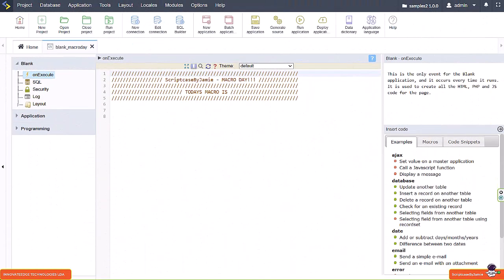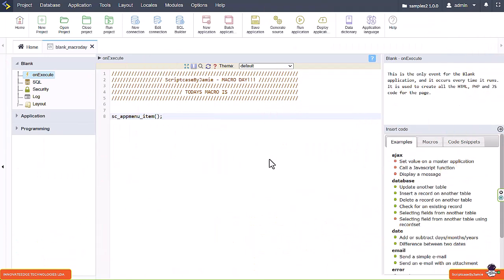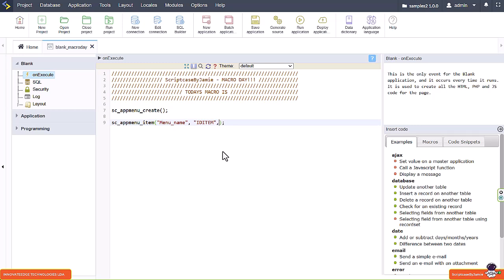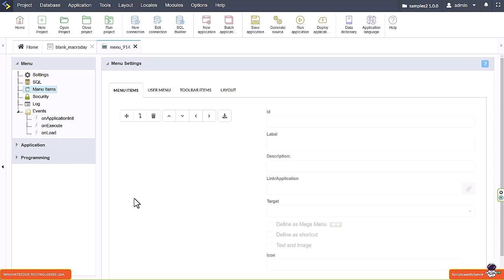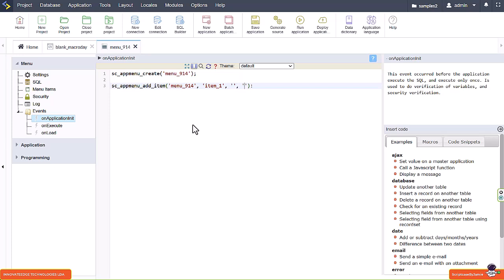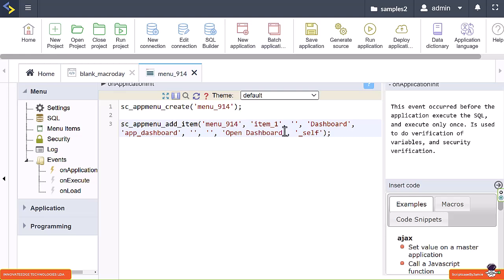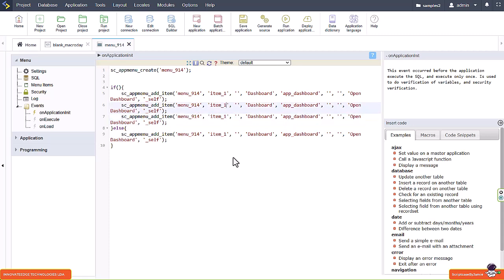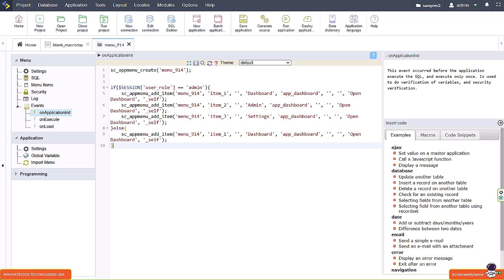Build Smarter Menus: Dynamically Add Items with sc_appmenu_add_item | Macro Day Series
Hi, I’m Jamie, and in this episode, we’re unlocking the power of sc_appmenu_add_item, the must-know macro for dynamically adding menu items in your Scriptcase applications! If you need flexible, user-driven navigation, this macro is your secret weapon.

⚙️ What You’ll Learn:
✔️ How to use sc_appmenu_add_item to dynamically create menu items.
✔️ The key parameters and structure for seamless navigation.
✔️ Real-world examples of customizing menus based on user roles & permissions.

With sc_appmenu_add_item, you can:
🎯 Build fully dynamic and customizable menus.
🔄 Adapt navigation on-the-fly based on user sessions.
🚀 Enhance user experience with role-based menu structures.

✨ Unleash the Future of Scriptcase Development! Join the Macro Day Series now!

Thank you for tuning in to this Macro Day episode! Now, go forth and take full control of your Scriptcase menus with sc_appmenu_add_item!